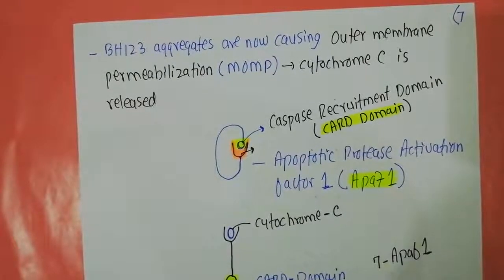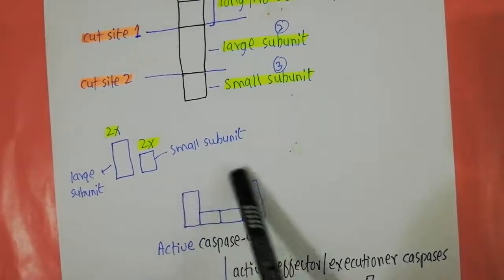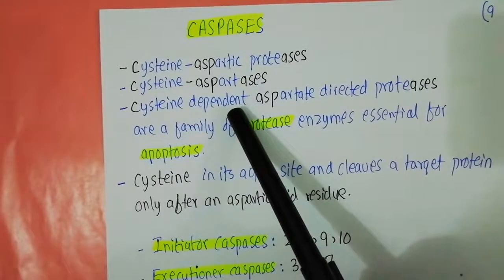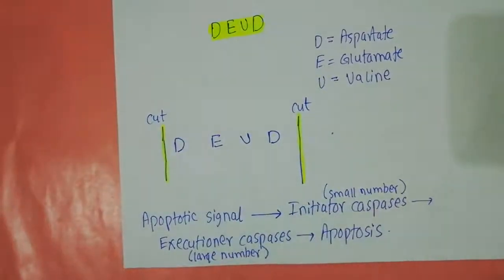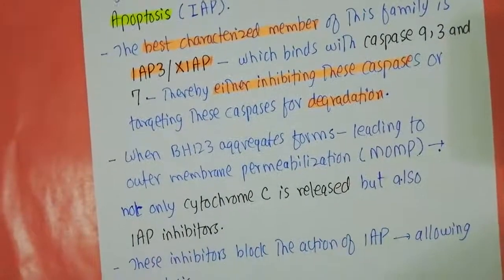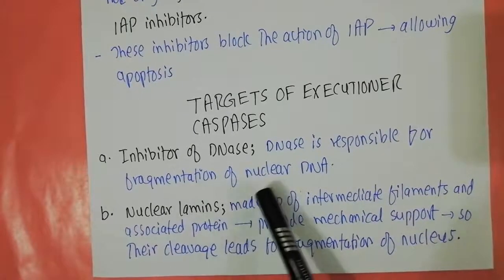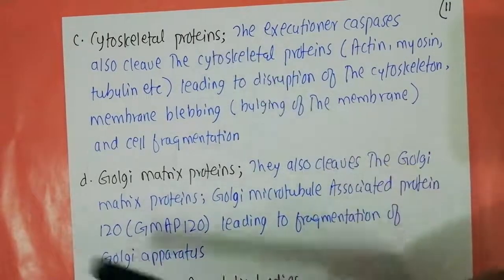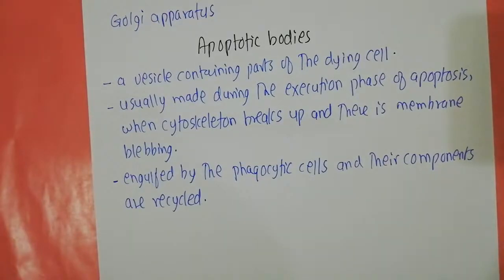Intrinsic Pathway of Apoptosis (Part 3); Caspases & Cell Death: How Executioner Caspases Work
In this video we explore the fascinating world of caspases and their crucial role in programmed cell death, also known as apoptosis. In this video, we dive deep into the mechanisms of executioner caspases, the targets they affect, and how they regulate cellular destruction. Caspases play a vital role in controlling cell death processes, making them key players in both health and disease. Discover how caspases orchestrate the final steps of apoptosis, targeting critical cellular structures and proteins to ensure controlled and systematic cell elimination. Watch now to understand the biological importance of caspases and their targets in cellular pathways